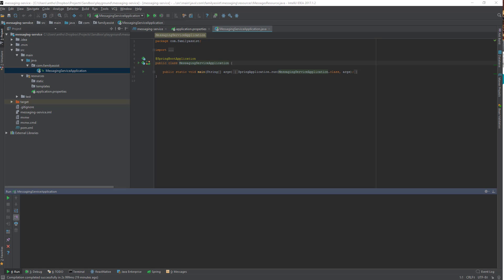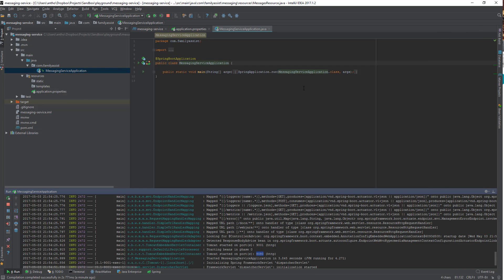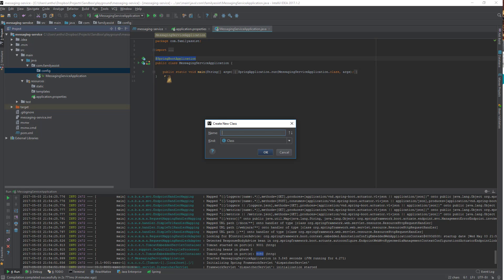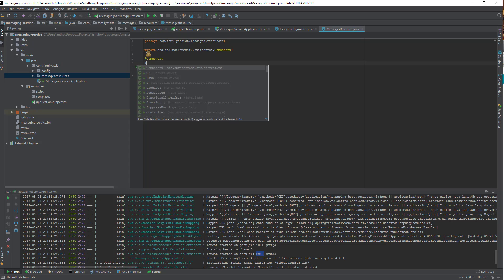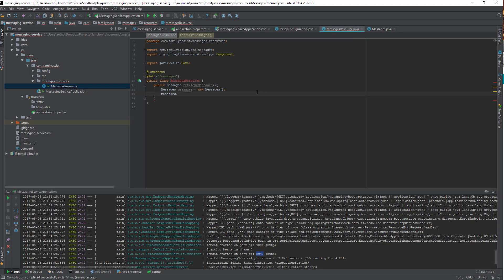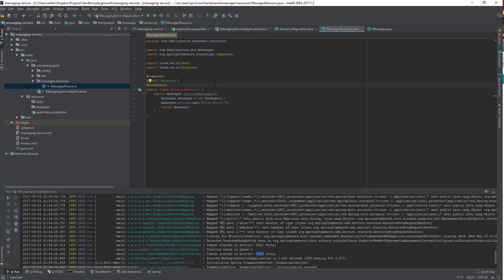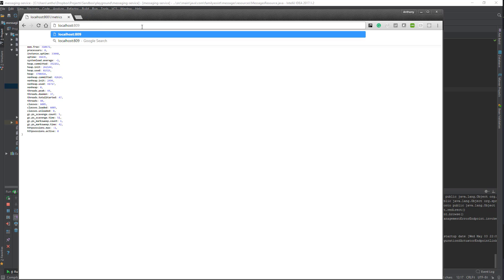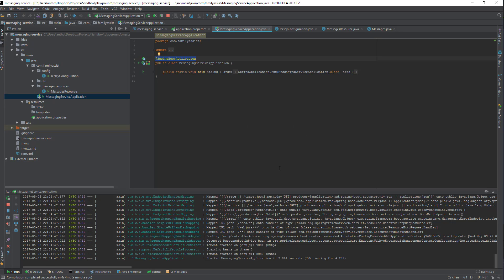Setting Up JAX-RS (REST) with Spring Boot in IntelliJ - Adding the REST Resource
Part 2 - How to setup the Jersey Configuration and add your first JAX-RS Rest Endpoint. We learn to setup the REST resource in the JAX-RS configuration and call the endpoint. Previous video to set up the base project